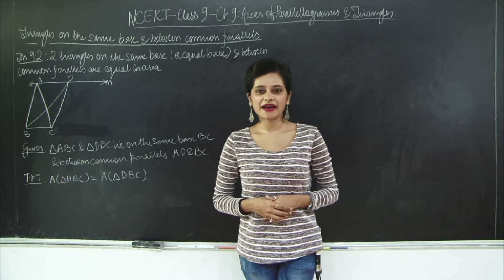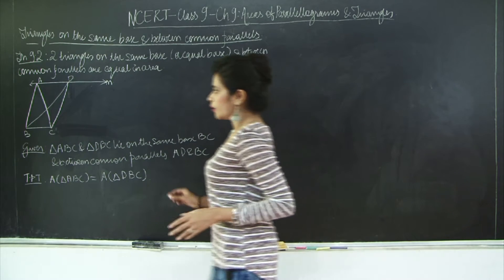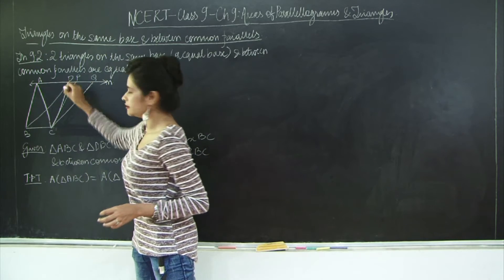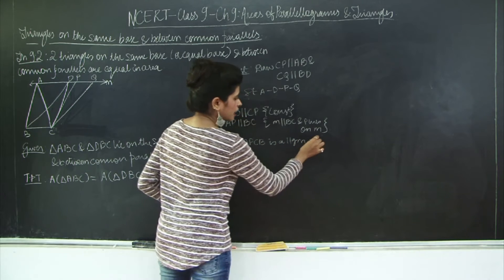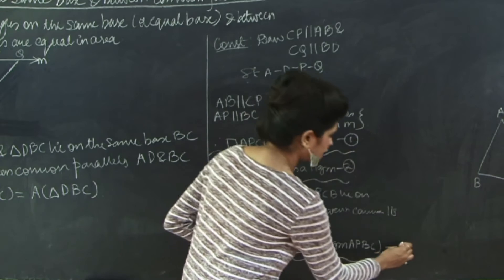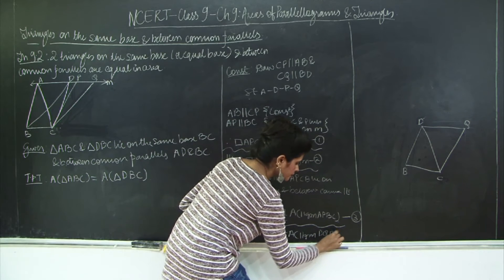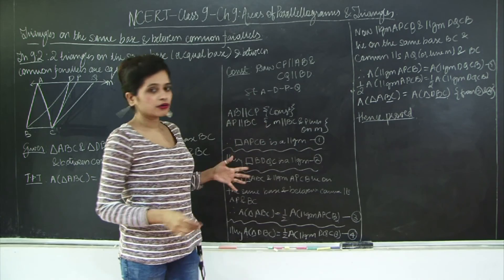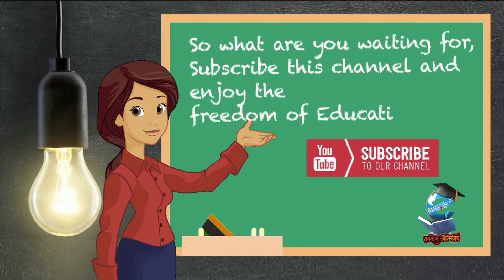CBSE | Class 9 | MATHS | Chapter 9 | AREAS OF PARALLELOGRAM & TRIANGLES | THEOREM 9.2 | Page 160-161